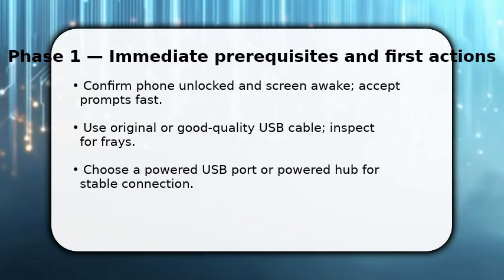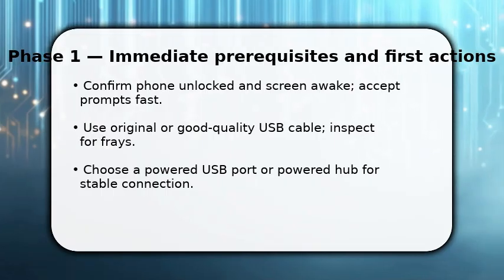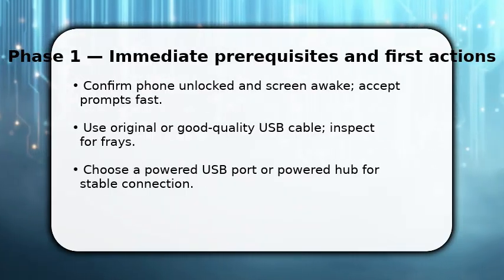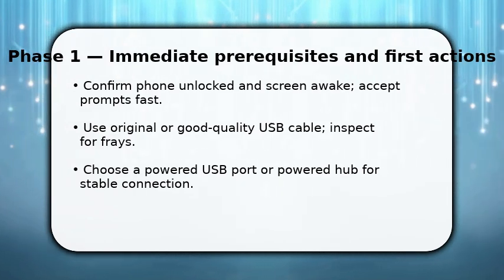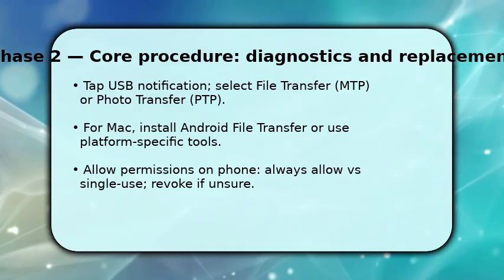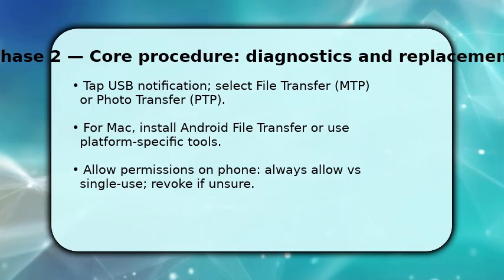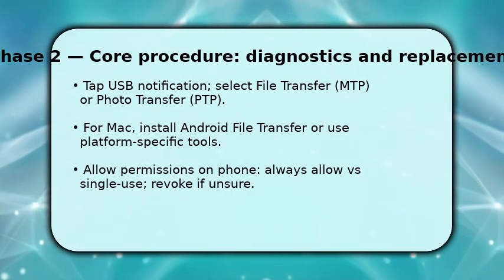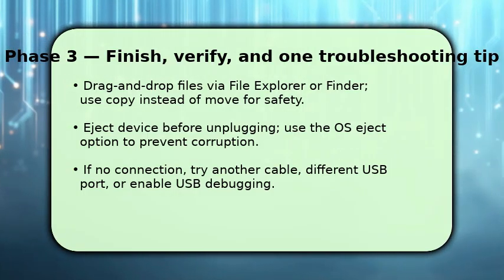How to Connect Phone to Usb - Step by Step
How to Connect Phone to Usb - Step by Step | 🔒 Surfshark VPN Deal — Stay private and secure. $1.99/mo + 3 Months Free ▸

Learn the essential steps to connect your smartphone to a USB port for charging or data transfer. This video provides clear instructions and troubleshooting tips, ensuring you can easily pair your devices.

connect phone to usb, usb connection guide, charge phone via cable, data sync smartphone, troubleshoot device connectivity